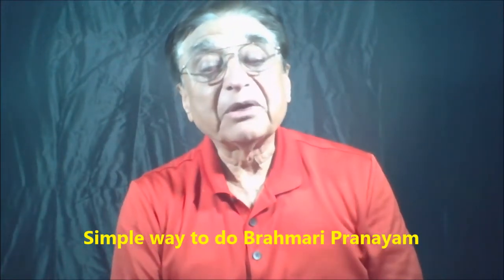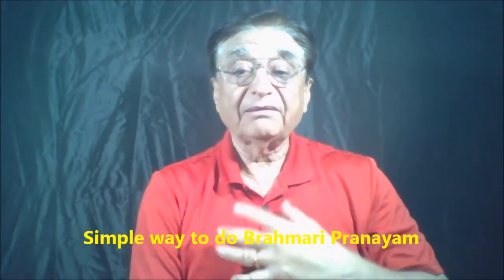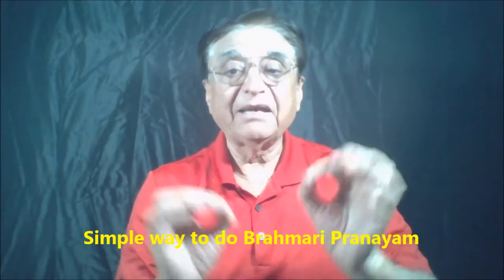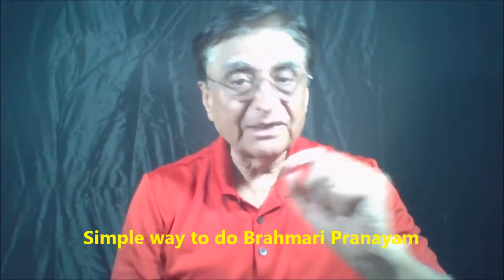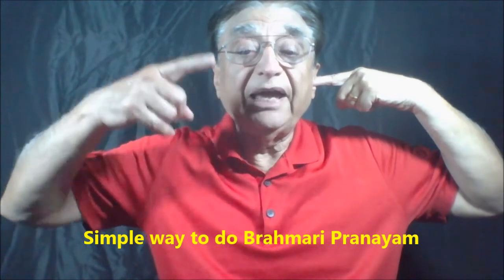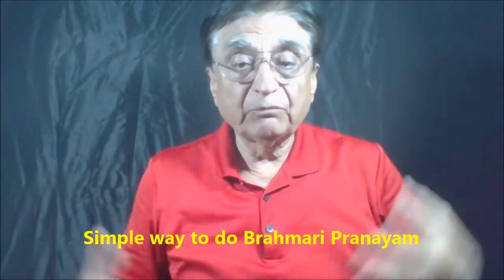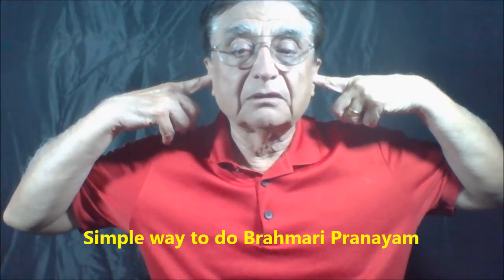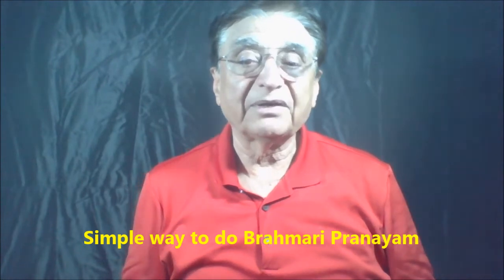Simple way to do Brahmari Pranayama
bhramari pranayama,brahmari,bhramari,bhramari pranayama benefits,how to do bhramari pranayama,bhramari pranayama music,brahma kumari sister shivani,shivani brahma kumari,learn bhramari pranayama,right way to do pranayama,bharmari pranayama,bhramari yoga,bhramari pranayama benefits in english,bhramari pranayama breathing exercise,how to practice yog in a right way,bhramari pranayama sadhguru,bhramari breathing technique,bhramari pranayama baba ramdev